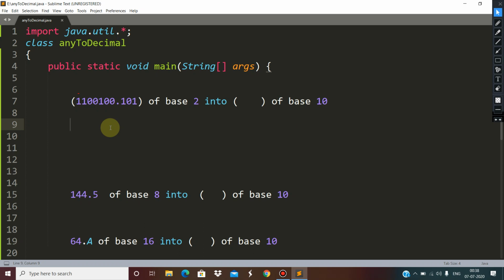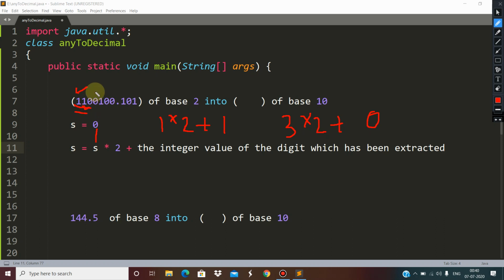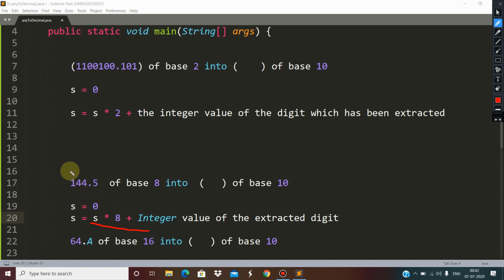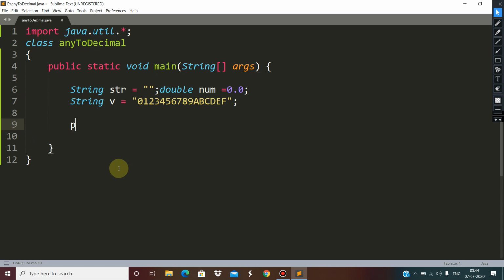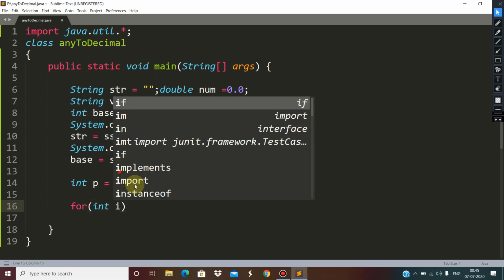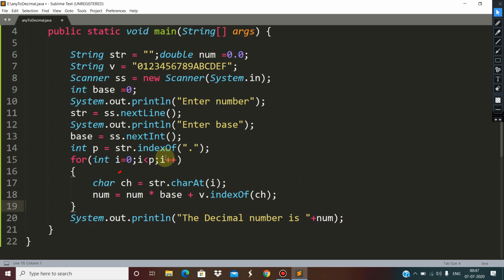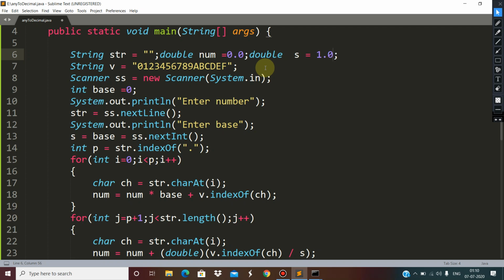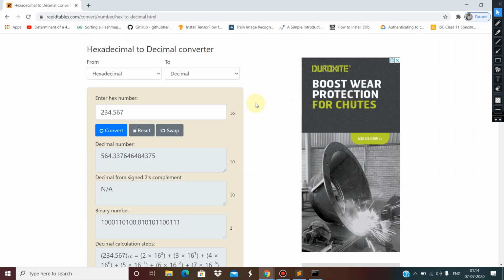Any To Decimal Number System